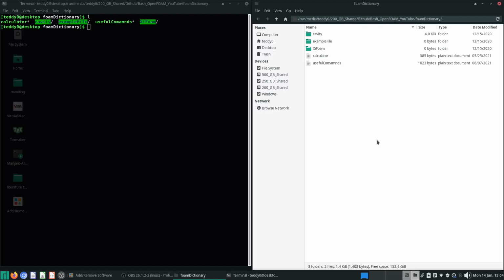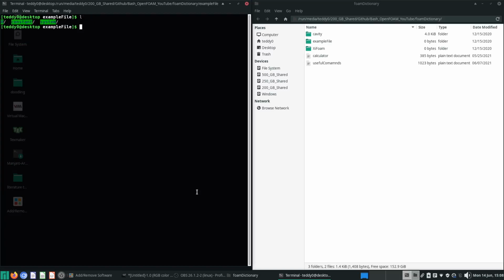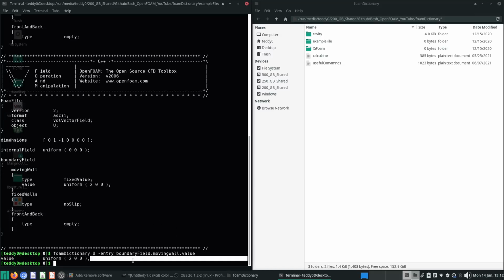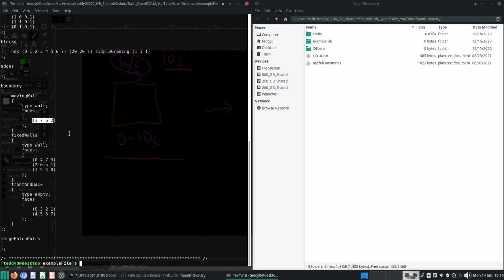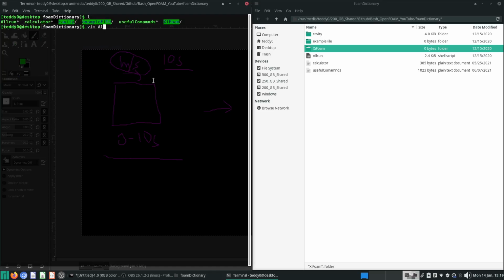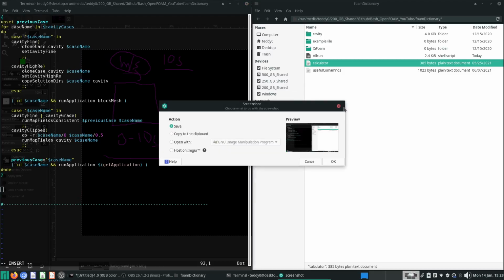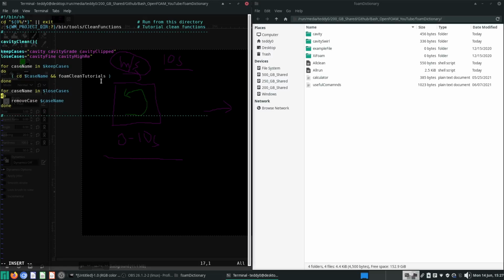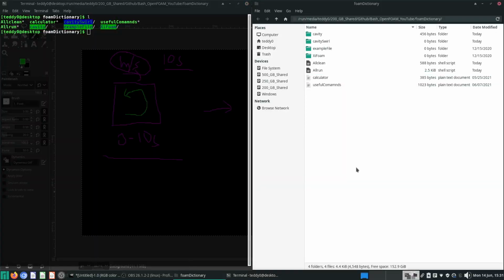OpenFOAM Bash 5 - cavitySwirl case example